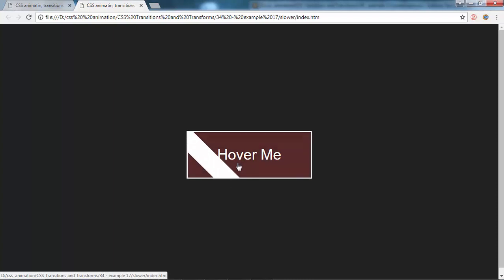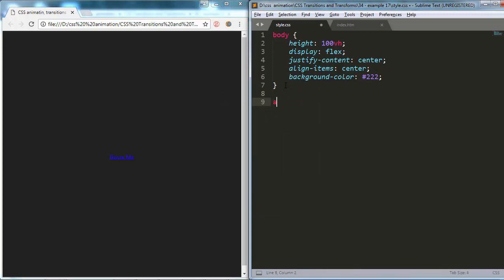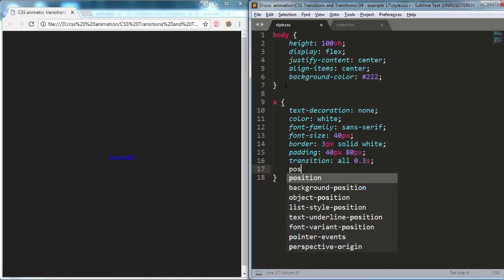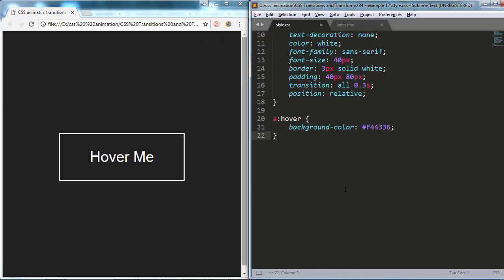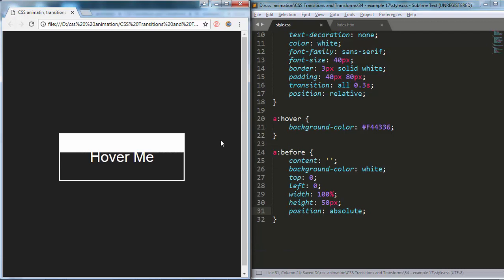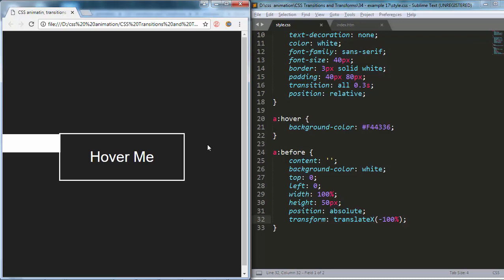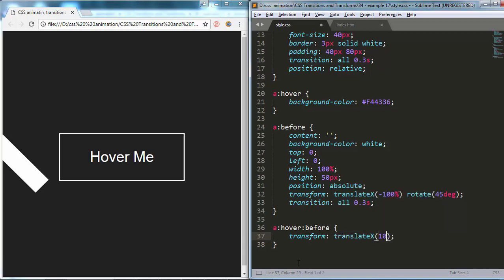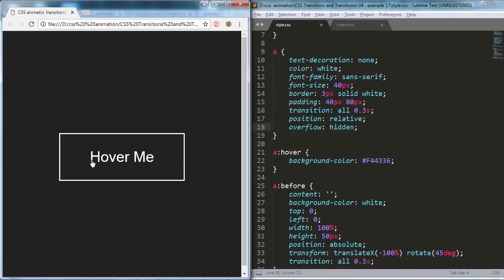19 20 creative button glowing effect